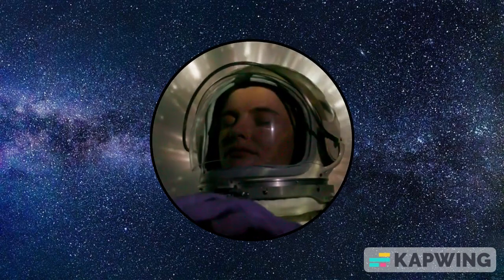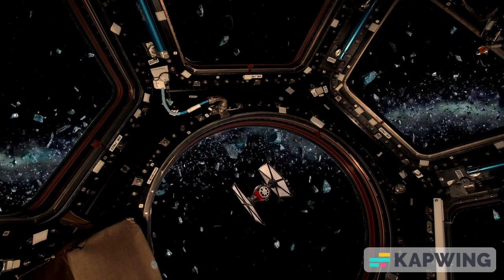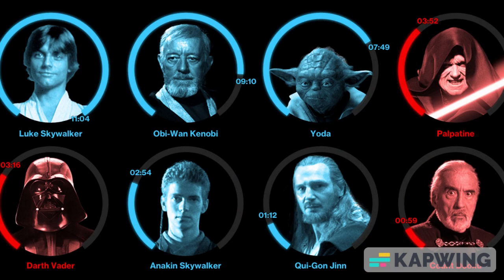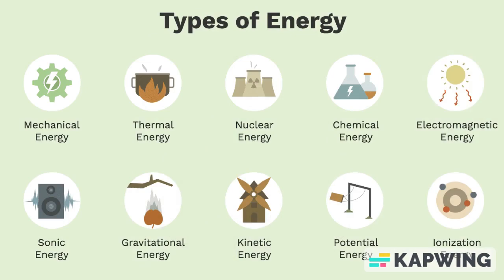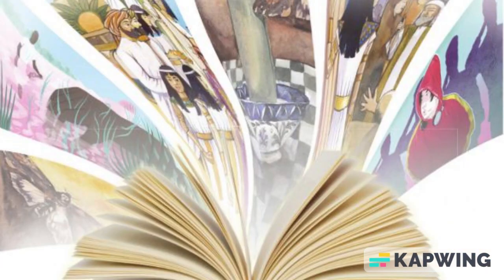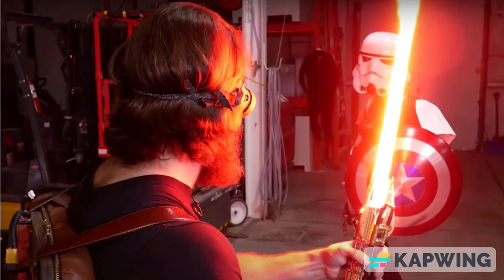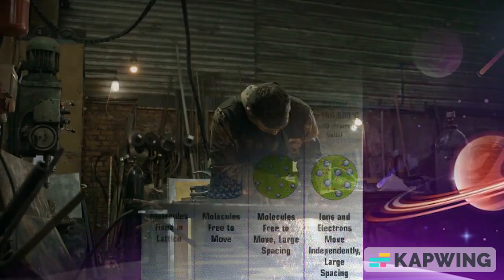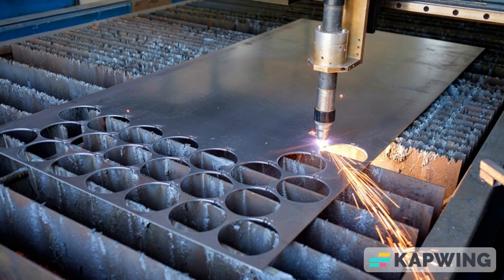The Physics of Star Wars: Separating Fact from Fiction!